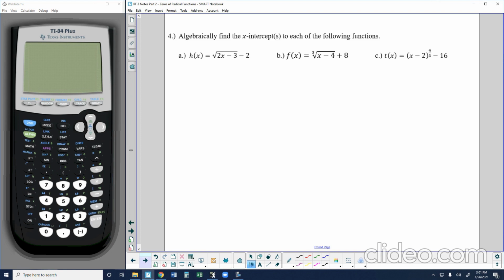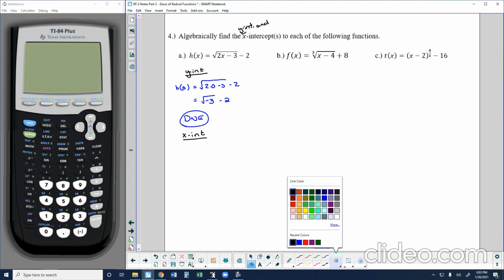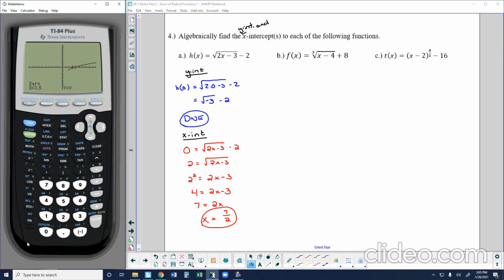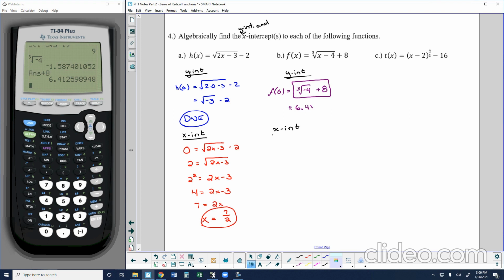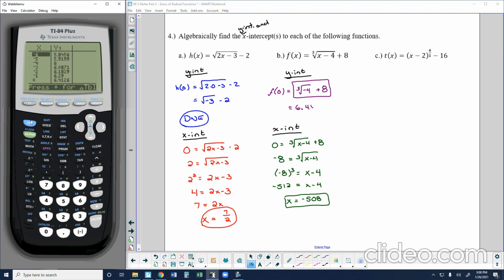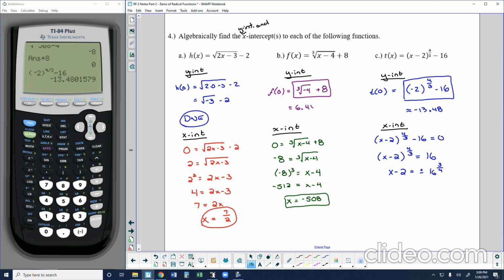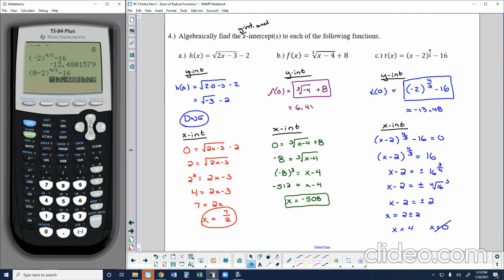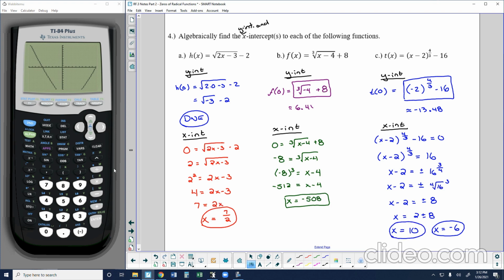RF.3 Notes Part 3 - Solutions to Radical Functions